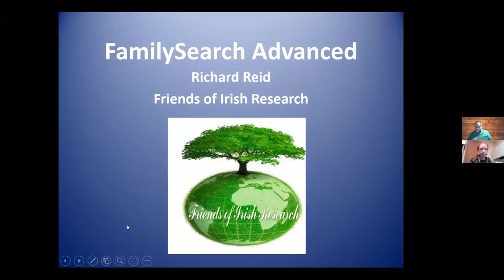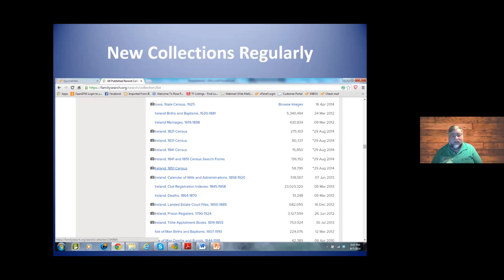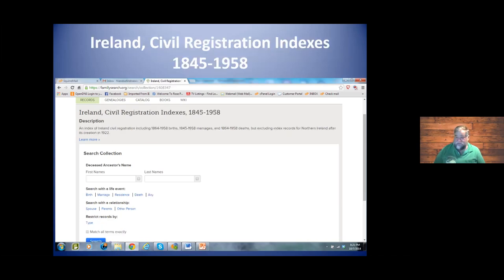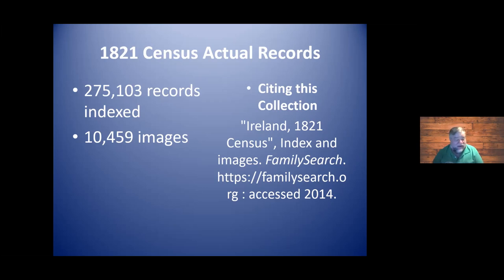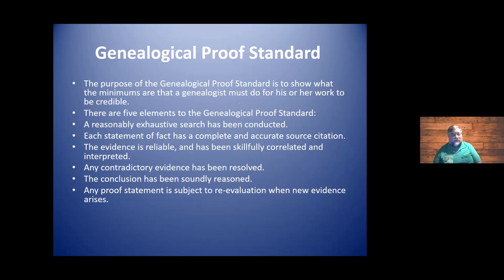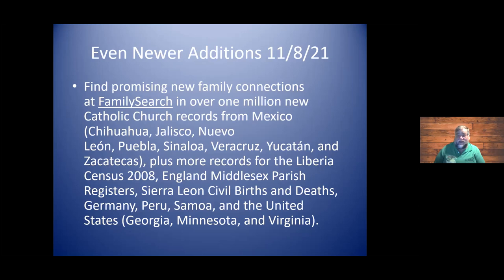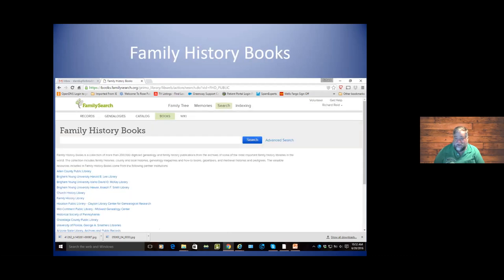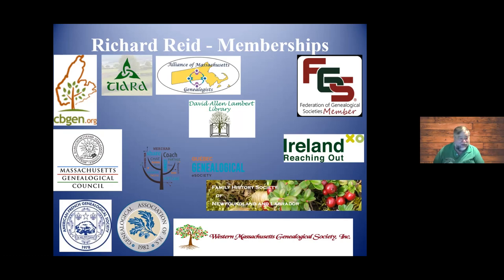Using FamilySearch Effectively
This recording of our program from Monday, November 15, 2021 will be available for one month.

FamilySearch is FREE. You do have to register with a username and password, but there is no cost for the service. For those just starting out in their family research this is the first place to go. It is expanding its records daily. It does offer a place to host your family tree, but there is a risk you will learn about in this lecture. The images used in this presentation are the results of actual research done by the presenter. Learn how to refine your searches, use catalogs, use the training videos and much more.

Richard Reid is the director of both the Friends of Irish Research and the David Allen Lambert Library which are based in Brockton, MA. The Friends provide training seminars, host a website full of research resources and provide consultations in the Brockton facility or via email. Richard has worked in the computer industry and taught in high schools, trade schools and colleges for over 35 years. He has co-authored four computer books, and established several computer training centers in New England. He is an active member of over a dozen societies including the Genealogical Association of Nova Scotia and the Cape Breton Genealogical and Historical Association. In addition to the computer and genealogical work, Richard also pastors North Baptist Church in Brockton.